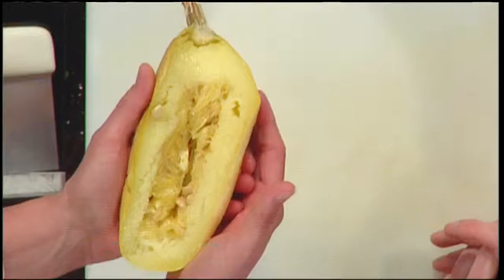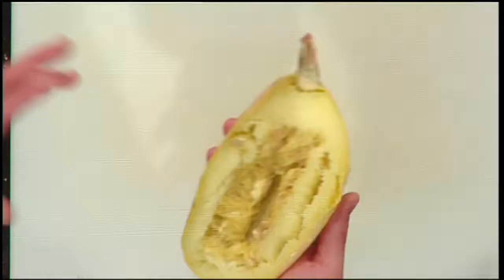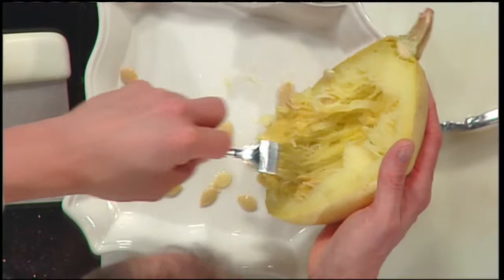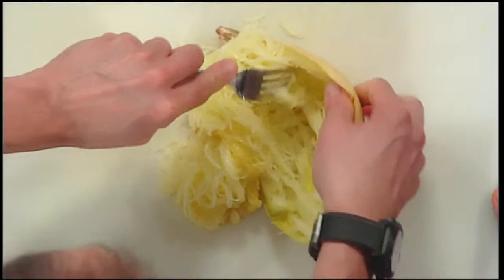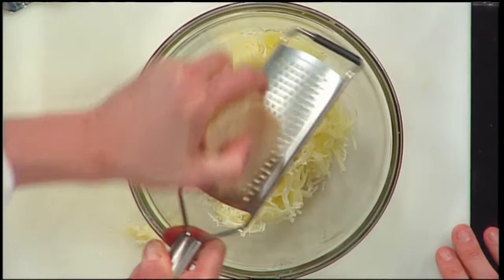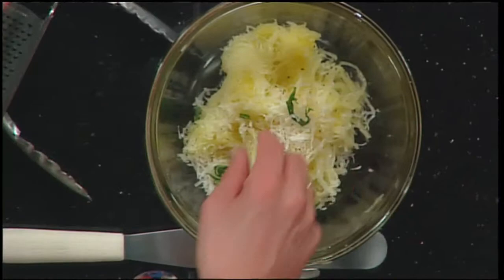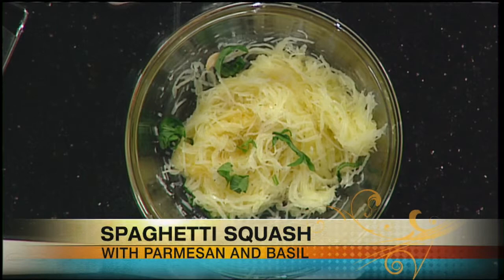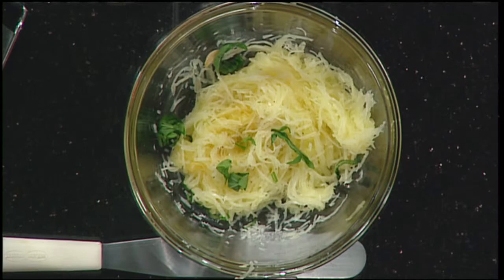Mass Appeal Spaghetti Squash with Parmesan and Basil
If you're looking to cut back on carbs, skip the pasta and use spaghetti squash instead!